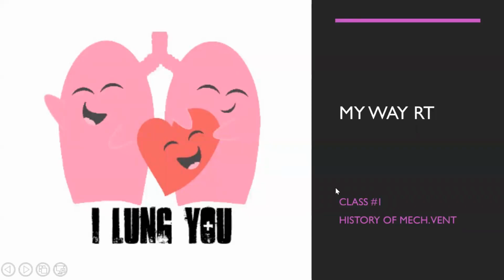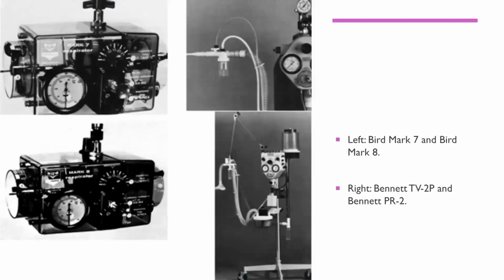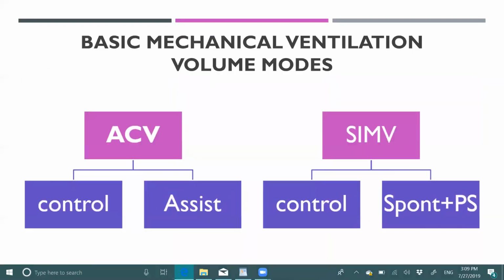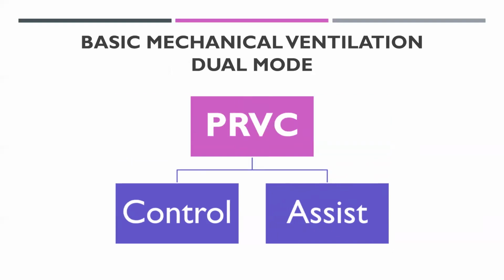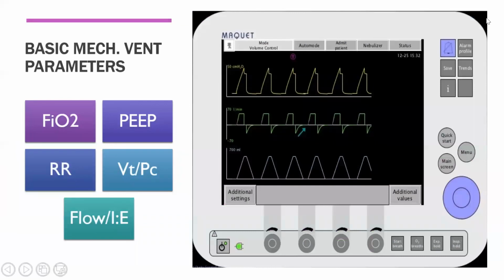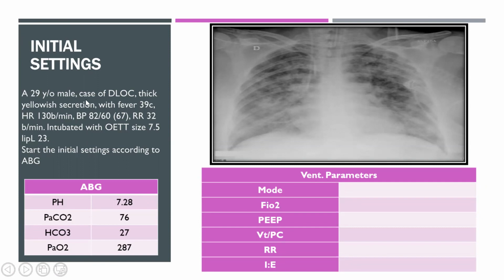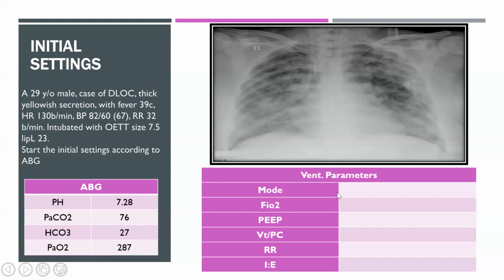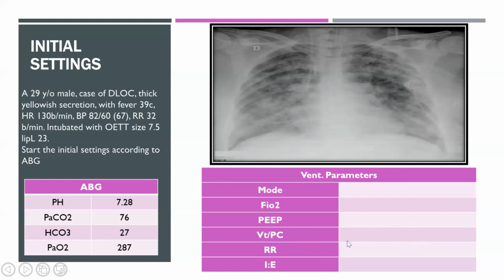Mechanical ventilation history and basic parameters -My Way RT